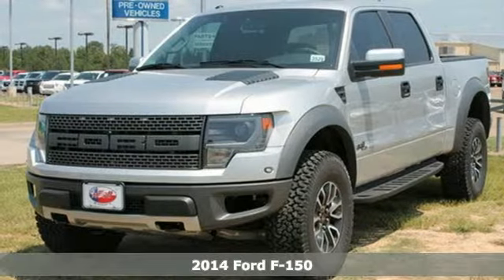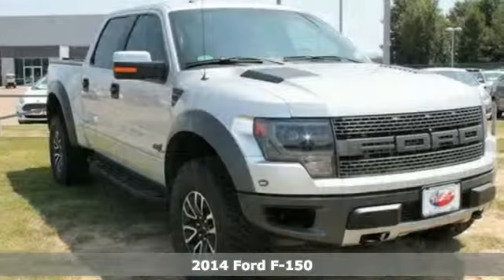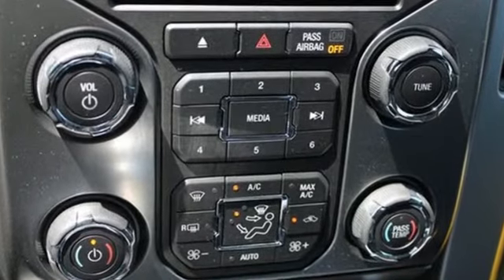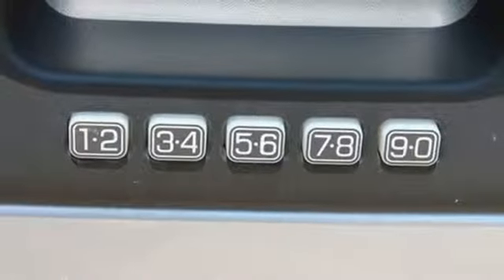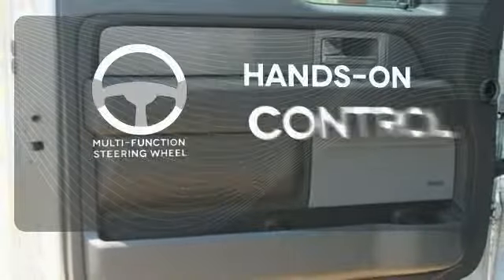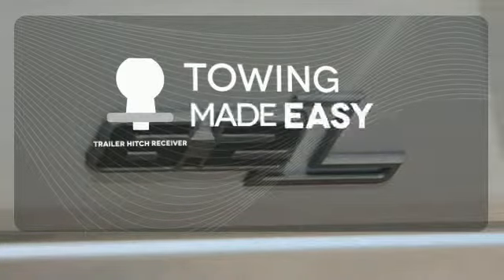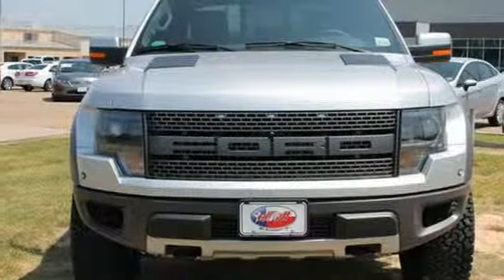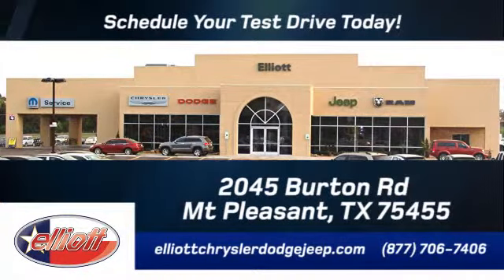2014 Ford F-150 Mt Pleasant TX Greenville, TX #3529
Year: 2014
Make: Ford
Model: F-150
Trim: SVT Raptor
Engine: 6.2L V8
Transmission: Automatic 6-Speed
Color: Ingot Silver Metallic
Interior: Black w/Unique Leather/Cloth Front 40/Console/40 S
Stock #: 3529
VIN: 1FTFW1R69EFC50556
F-150 SVT Raptor 4D SuperCrew 6.2L V8 EFI 18V 6-Speed Automatic Electronic 4WD Ingot Silver Metallic Blk Uni Lth/Clth Frt Sts Power driver seat Remote keyless entry SiriusXM Satellite Radio Speed-sensing steering and Tailgate Step. Are you ready for some hauling? This robust 2014 Ford F-150 will pull anything you want... Just do it. So go ahead and feel free to flex your muscle in this F-150. It will go from 0-60 in just about the same time it'll take you to catch your breath. Price includes everything that was added to the vehicle at the dealership so no surprises. To qualify for all rebates a qualified trade in and/or financing with Ford or Lincoln may be required. We are located just west of Titus Regional Medical Center on I-30.

Address:
2045 Burton Rd.